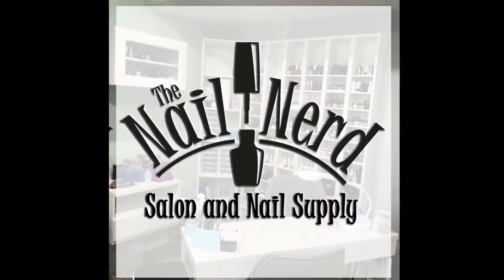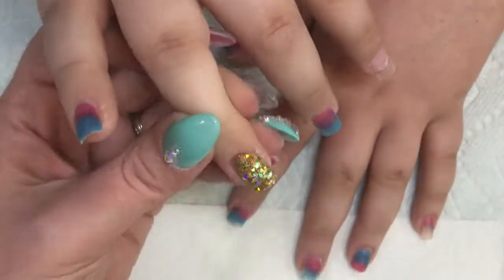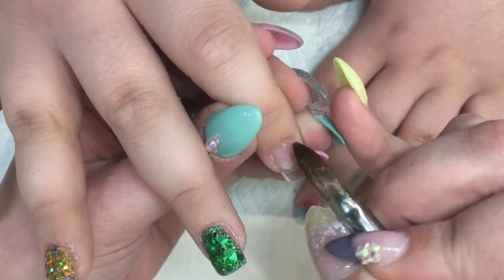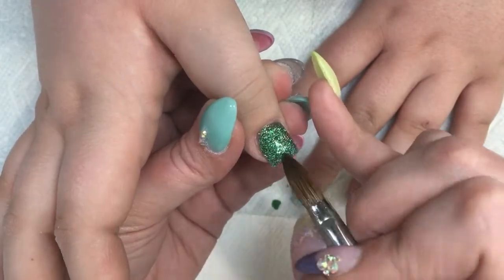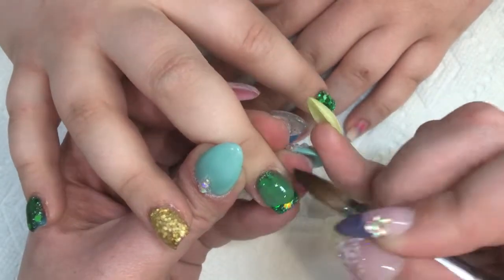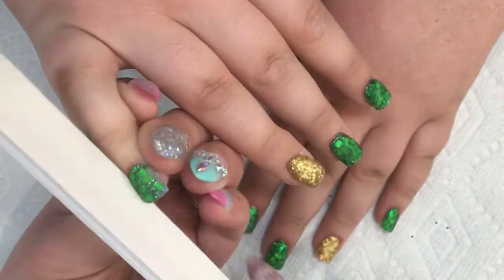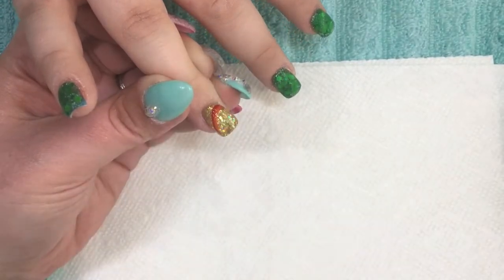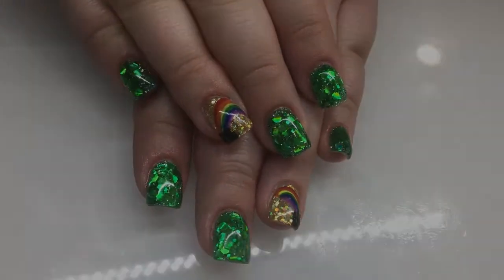SALON REDESIGN | GREEN | GOLD | GLITTER | ST. PATTY'S DAY GLITTER NAILS | TUTORIAL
Products used:
Light Elegance-
airbond
vita prime
tip glue
primary gel paints: red, yellow, green, blue,black
pump up the jam
Celina Ryden Signature Series Nail Art Brush Kit: Swirly

Young Nails
Clear tips
Mission Control: Taser

CJP
Crystal Glass
Ultra Adhesive Monomer
Liz Guild Acrylic Brush

Crystal Nails
517

Glam and Glits
Hidden Treasures